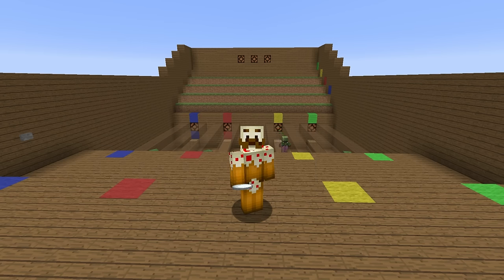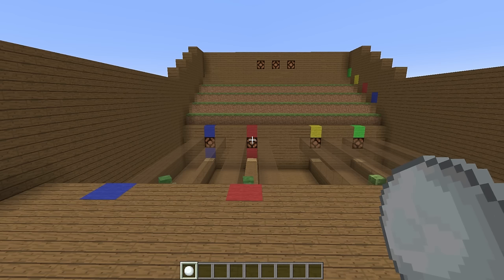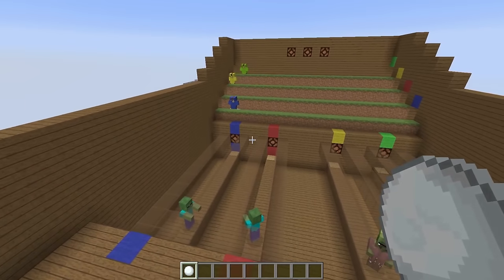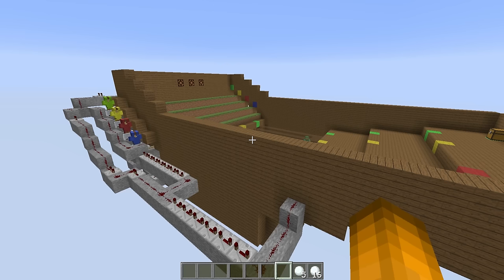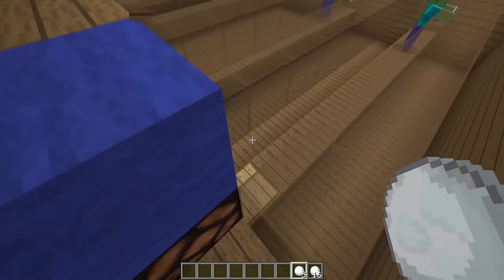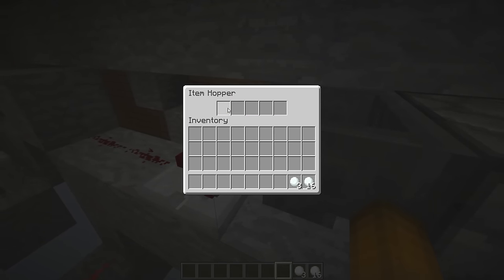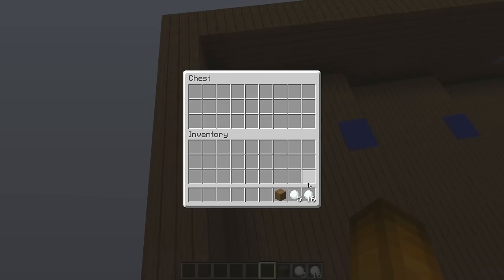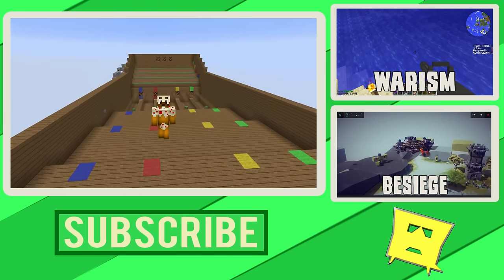Minecraft: Redstone Carnival Game - Water Gun Race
Been to some carnivals recently and I did my best to remake some of the games with Minecraft Redstone!